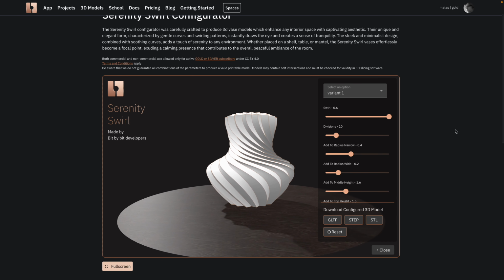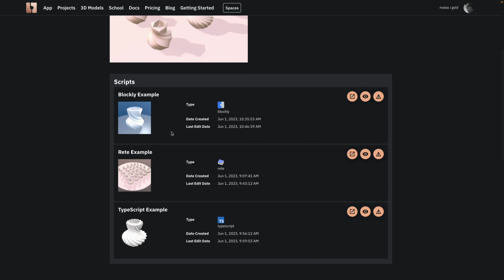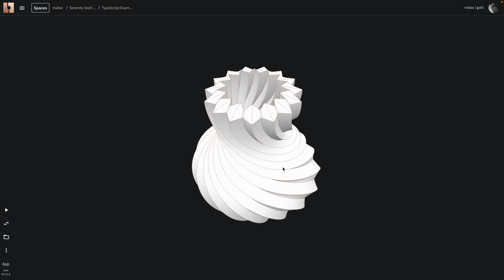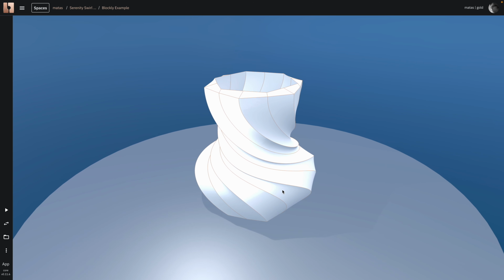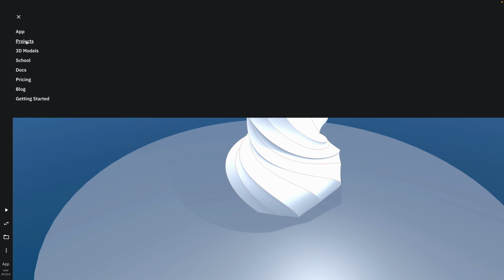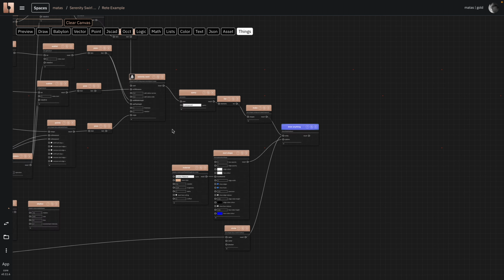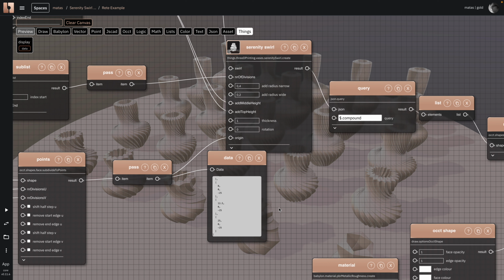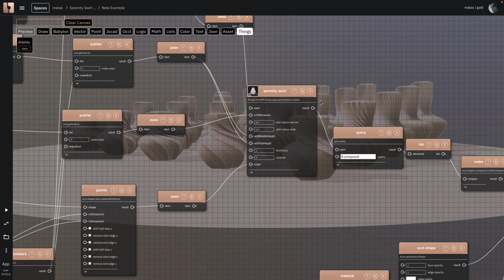Serenity Swirl In Web Editors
In this video I show how Serenity Swirl components that create these amazing parametric vases can be used in our Blockly, Rete and TypeScript Monaco editors. Editors can help you out in checking various permutations in one scene or integrate them in other domains.